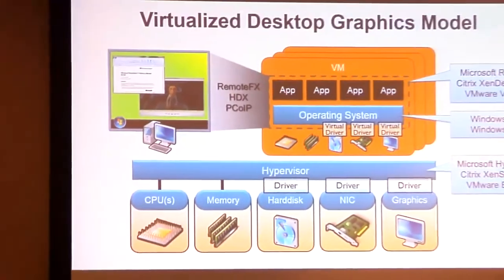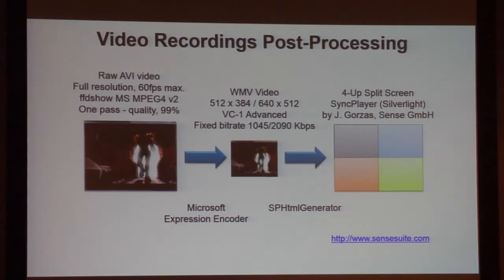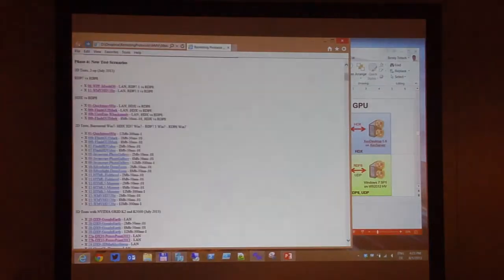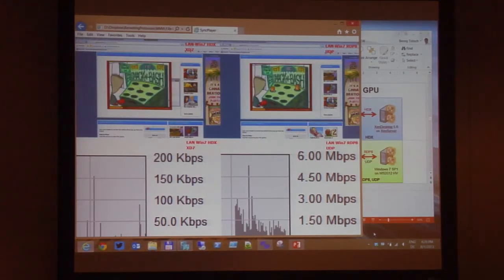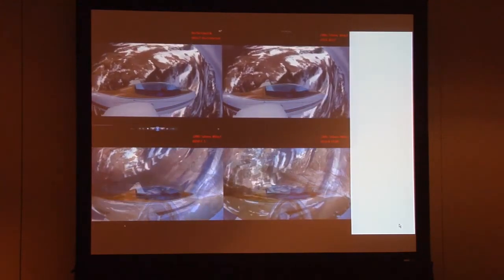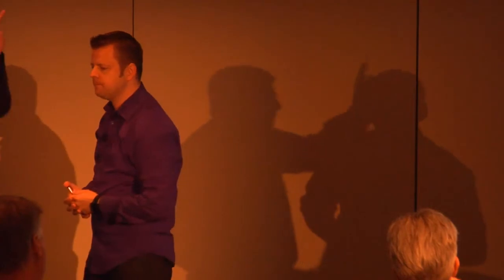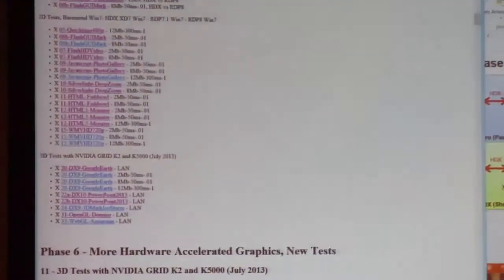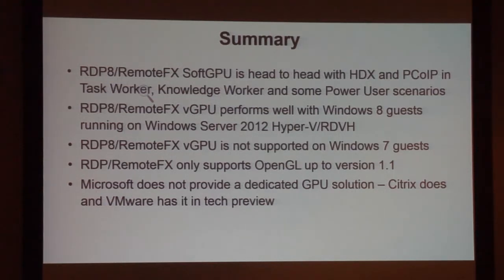BriForum 2013 Breakout Session: Are RDP8 and RemoteFX Finally Suitable for Daily Use?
This video is a breakout session from BriForum 2013 Chicago. Check out briforum.com for more videos and for information about our upcoming BriForum conferences.

Presented by Benny Tritsch & Shawn Bass

How good is Microsoft RDP8/RemoteFX shipped with Windows Server 2012 and Windows 8 when compared to their predecessors and other competing remoting protocols, such as Citrix HDX? Benny Tritsch and Shawn Bass developed their unique, vendor-independent test methodology and tools, allowing them to visually compare remoting protocols head-to-head. Join them in their session where they walk you through the latest results of their Microsoft-centered remoting protocol tests - including tips and tweaks for performance improvements. After this session you will know if RDP8/RemoteFX suits your needs in terms of different media formats, endpoint devices and network conditions. CAUTION: This session contains elements of interpretive dance.